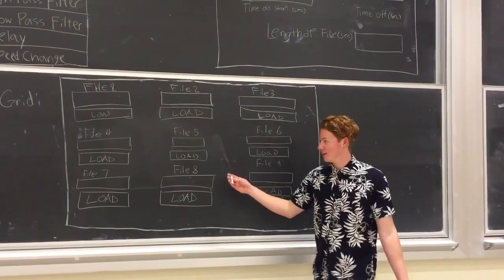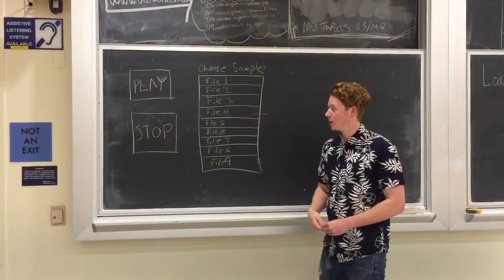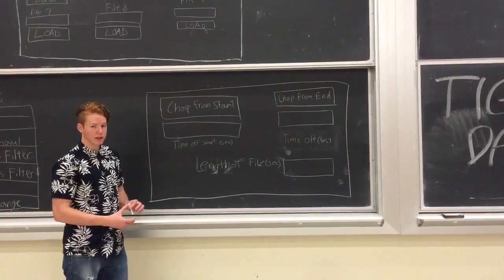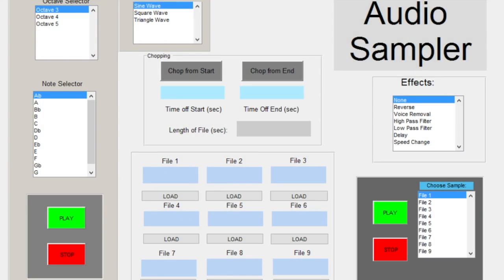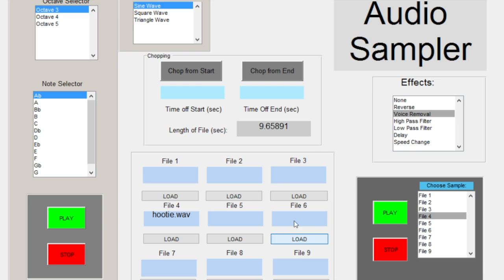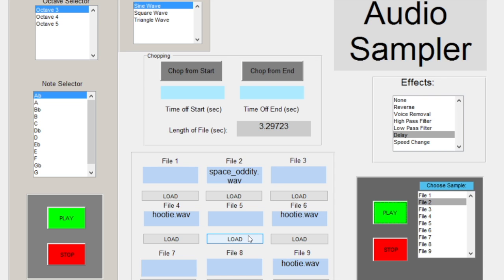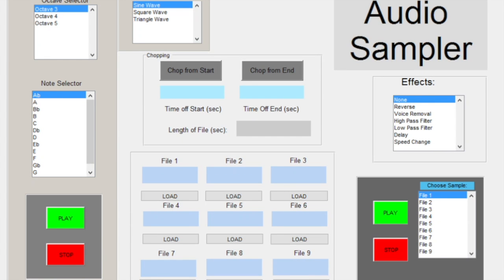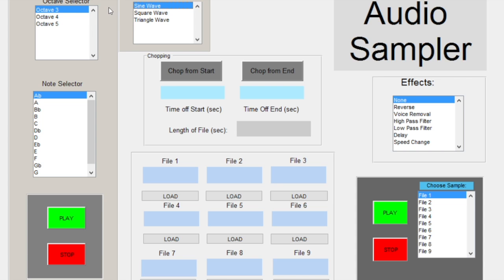ENG 6 Winter 2016 Audio Sampler Video